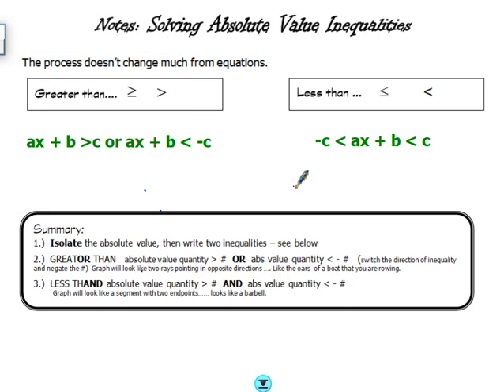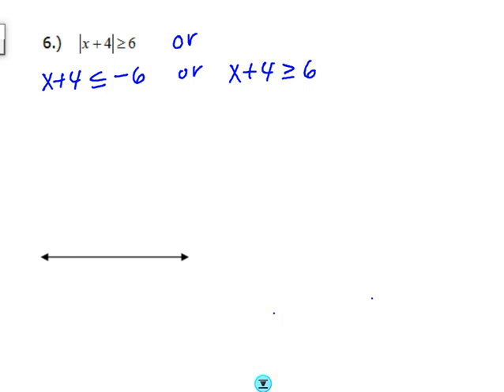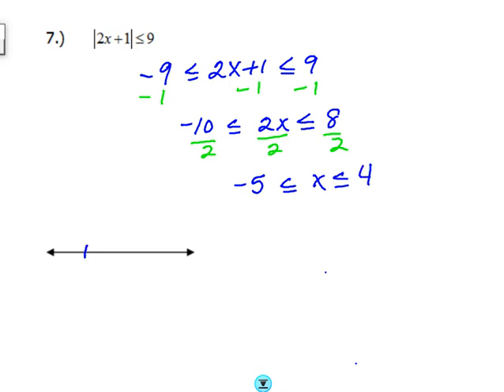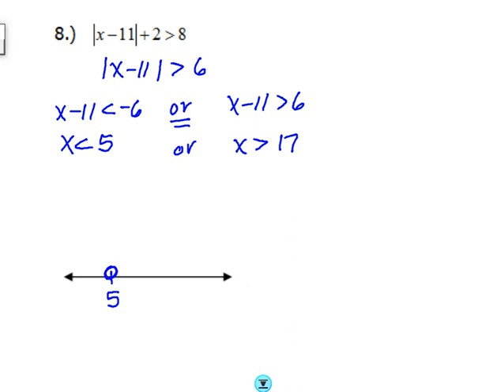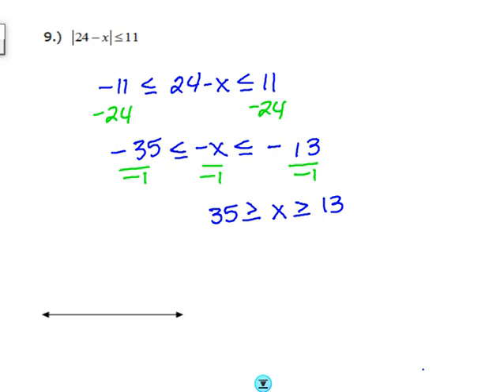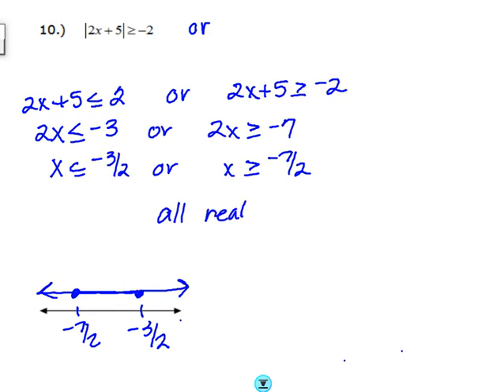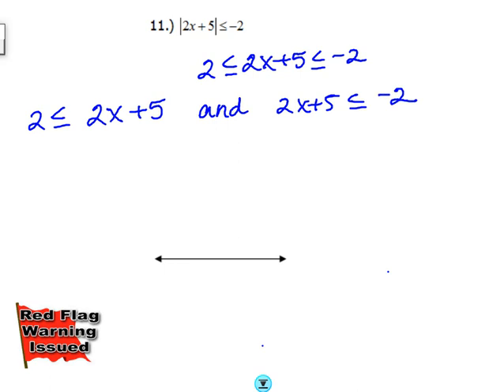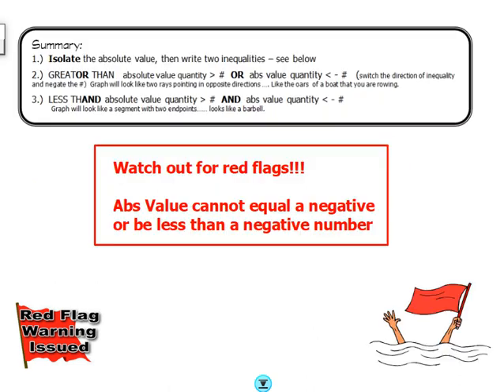Solving absolute value Inequalities